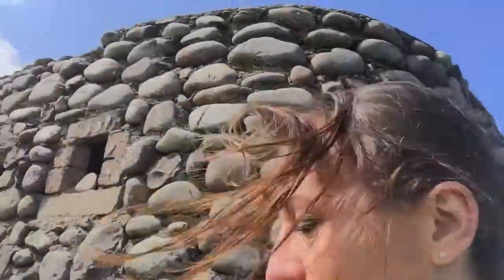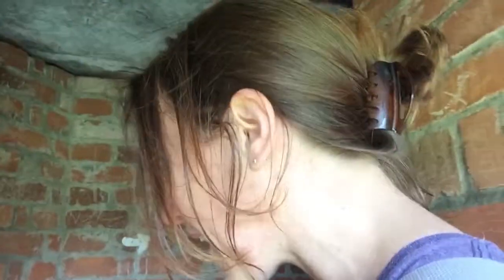Join me for a look at a 'Pill Box' at Porlock Bay, Somerset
Philippa Lacey Brewell takes you around a WW2 defensive look out post, know as a 'Pill Box', on the south west coast overlooking the Bristol Channel.